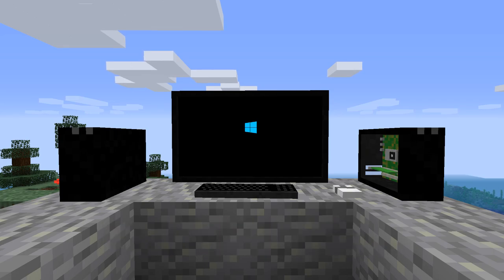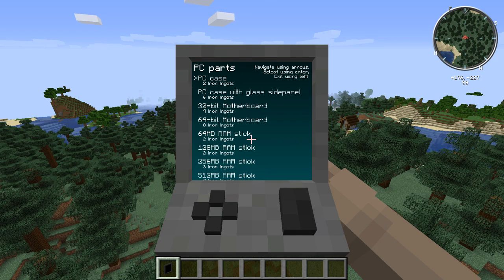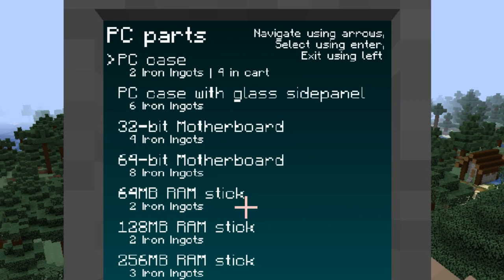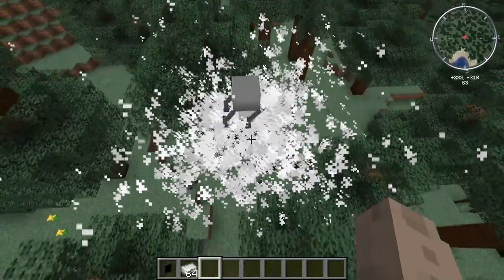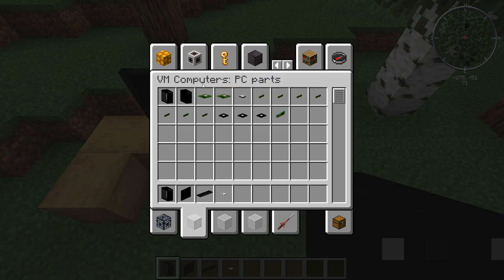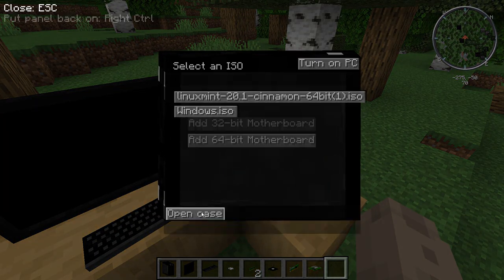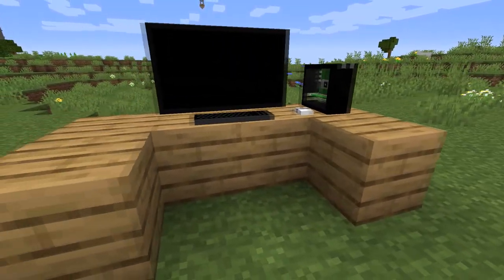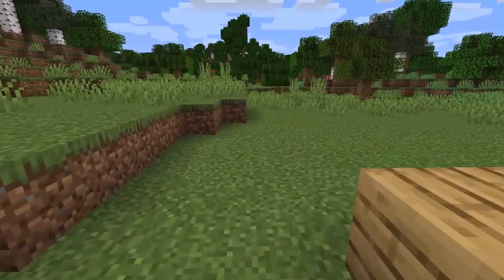Minecraft Virtual Computers | Minecraft VM Computers Mod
Virtual Computers In Minecraft?!?! The Mod is called VM Computers and It only works for Fabric Version! Anyway I will showcase the computers and how you get the computers